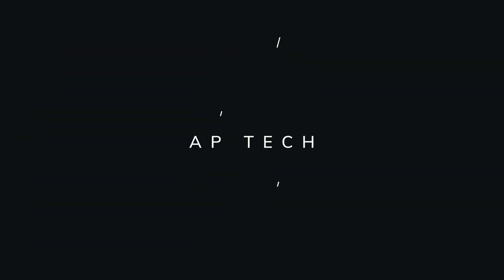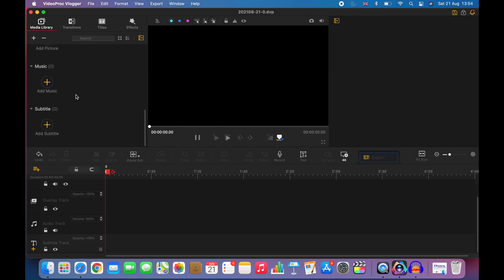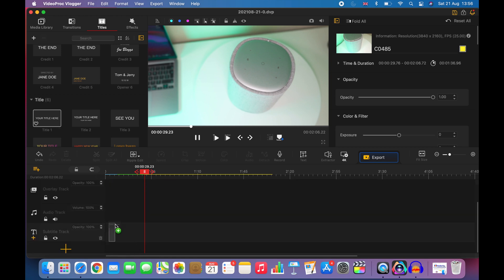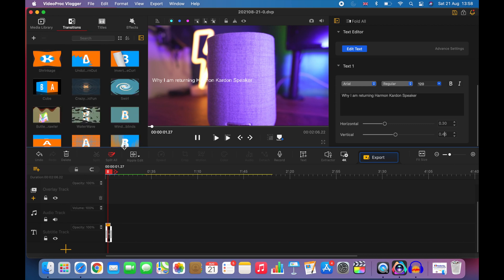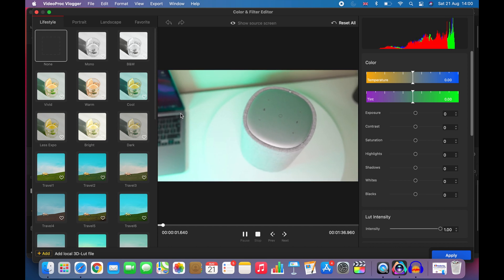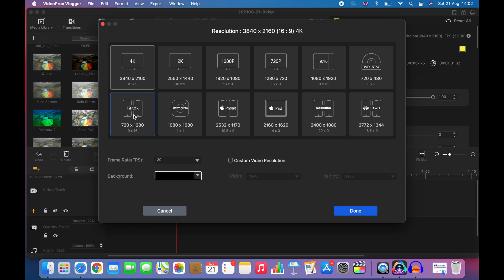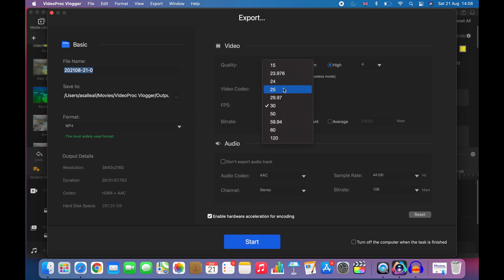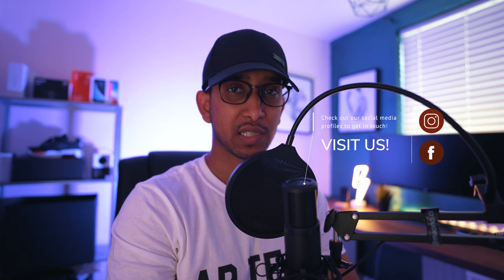Best Free Video Editing Software in 2021| VideoProc Vlogger.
VideoProc Vlogger is free software with multi purpose which is capable of editing up to 8K.

Use below link to download free VideoProc Vlogger software for Mac/Window.

Lewinner Smart Mic for iPhone and iPad.  AP Tech